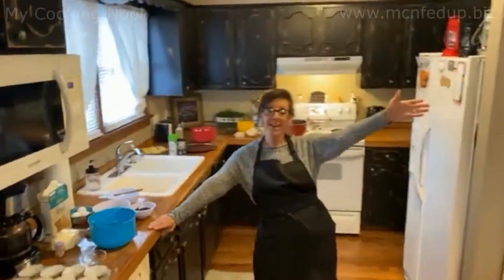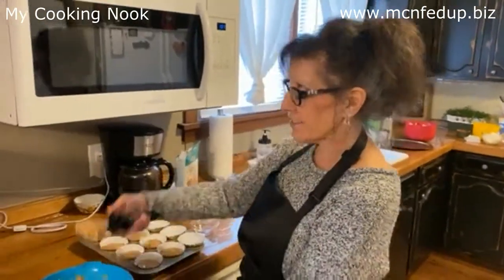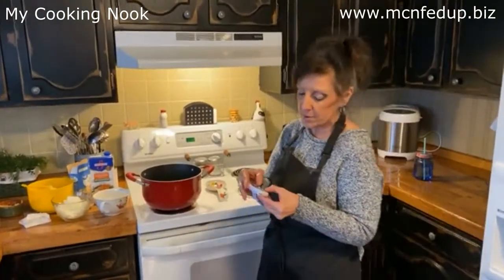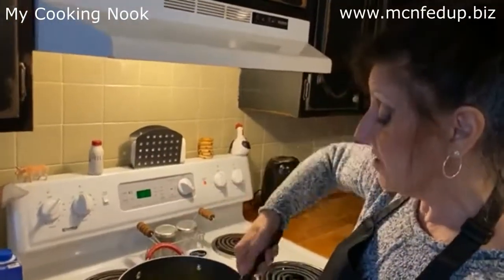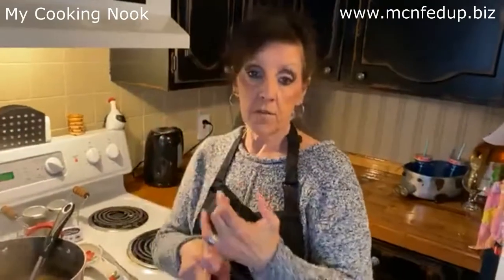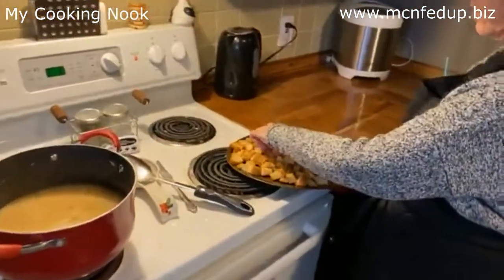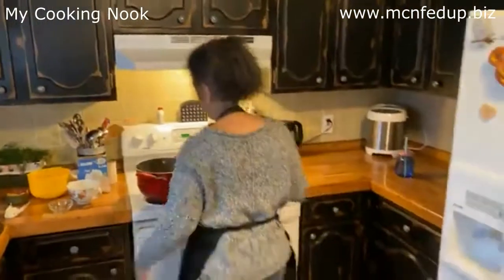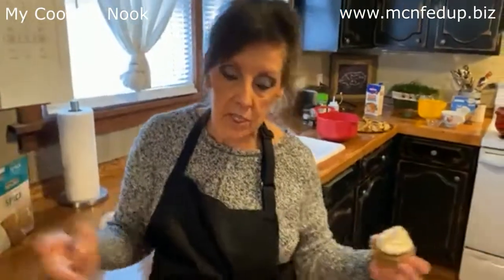MCN FED Up! Ep 45. Potato Onion Soup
A perfect winter's day lunch or dinner...Potato Onion Soup, Homemade Croutons, Applesauce Spice Cake & Cranberry Ginger Punch. These delicious dishes are done the FED Up! way. Fast, Easy & Delicious! Join our kitchen fun for this great meal that you are sure to love.

Created to help my fellow Meniere's Disease Warriors, FED Up! gets anyone out of the kitchen with (F)ast, (E)asy & (D)elicious (FED) meals. Recipes and kitchen tips designed to help those who need lower sodium dishes and who struggle with balance or stamina issues.

Join us live every Wednesday at 1pm central time for our live broadcast on Facebook and interact with us live to add to the fun and get your questions answered.

Remember, live well, be healthy, eat happy and stay FED Up!

Thanks,
Christine